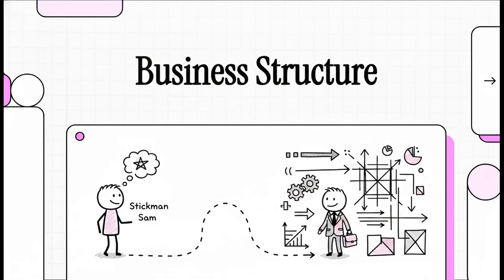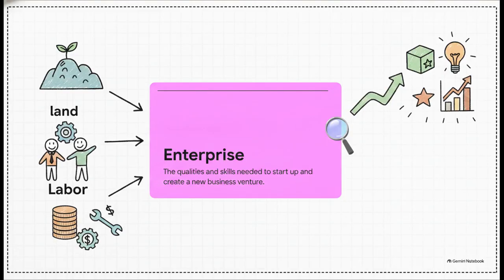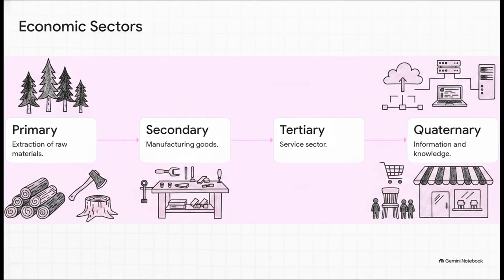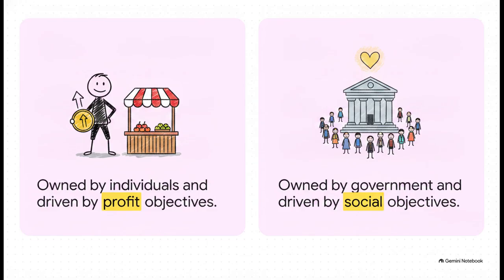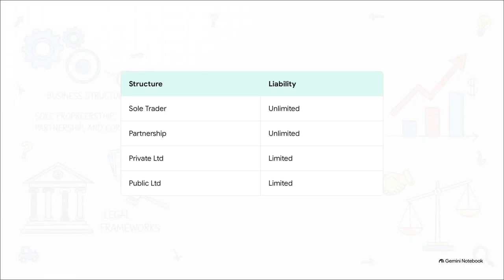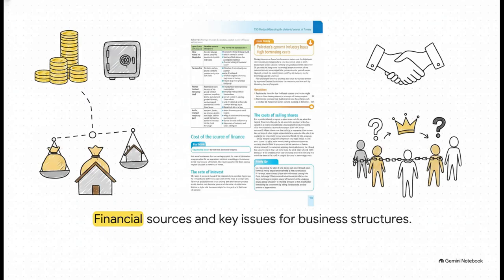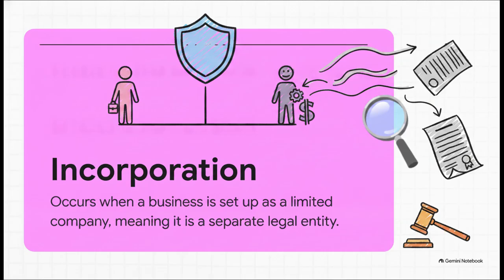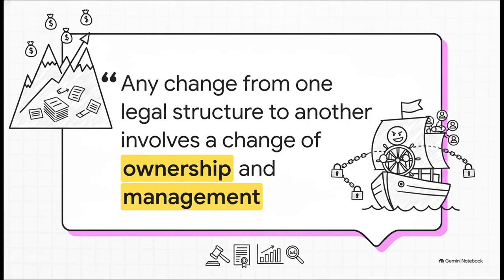AS levelBusiness Structure 1.2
Welcome to D Learners!

Learning is a lifelong journey. On this channel, we explore personal development, critical thinking, education, character building, books, and practical life lessons that help you grow as a learner.

• Personal Development
• Critical Thinking
• Learning Skills
• Parenting & Education
• Book Reviews & Insights